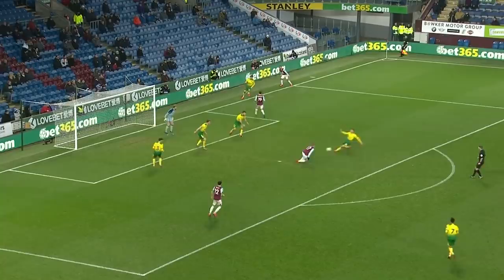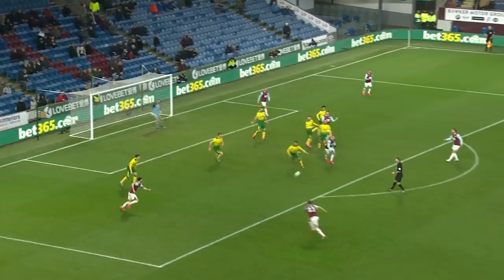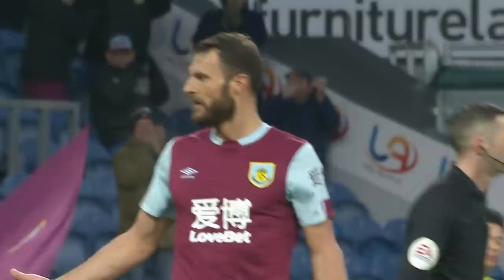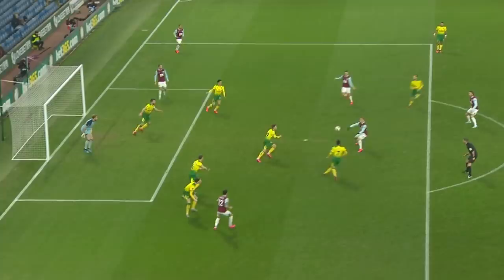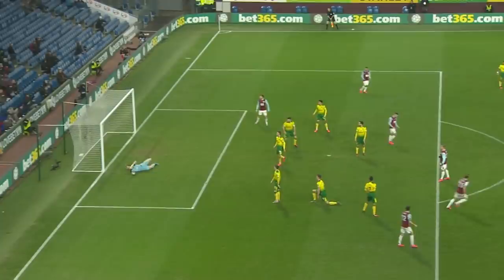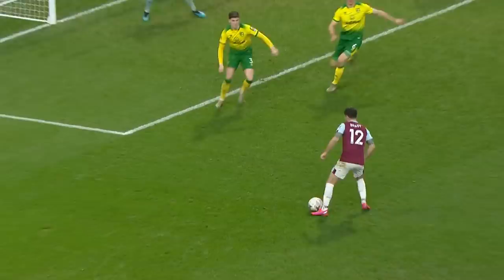Hanley & Drmic Score as Canaries Hold On | Burnley 1-2 Norwich City | Emirates FA Cup 19/20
Goals from Grant Hanley and Josip Drmic ensure The Canaries make it through to the Fifth Round of the Emirates FA Cup, after an Erik Pieters goal put the pressure on.

Catch the highlights for all Fourth Round ties from the Emirates FA Cup here;

To find out more about The FA Cup visit:
TheFA.com/EmiratesFACup